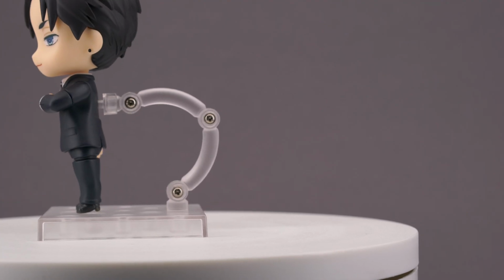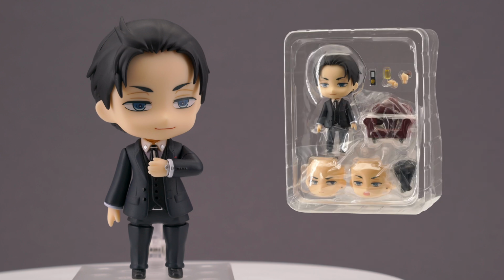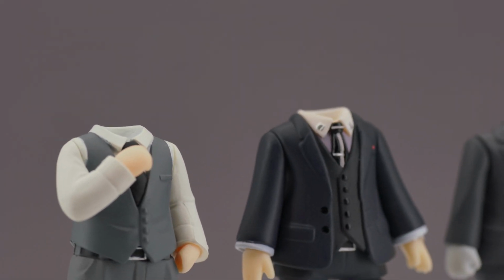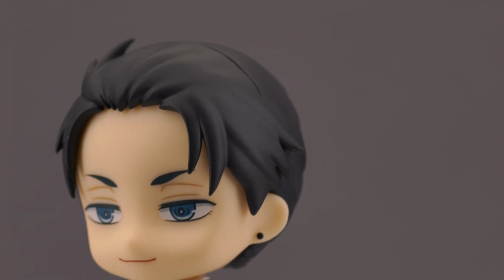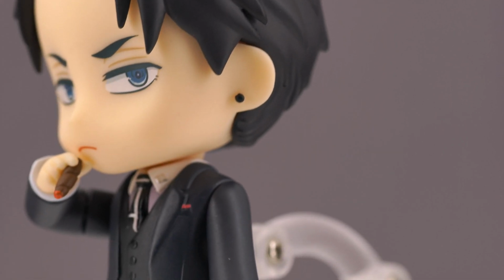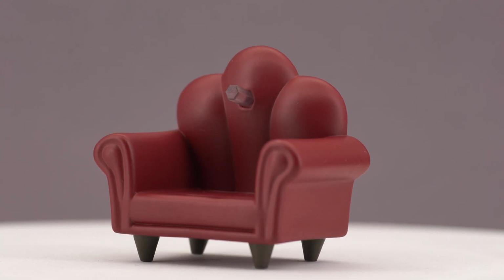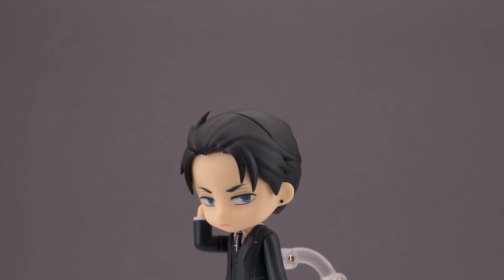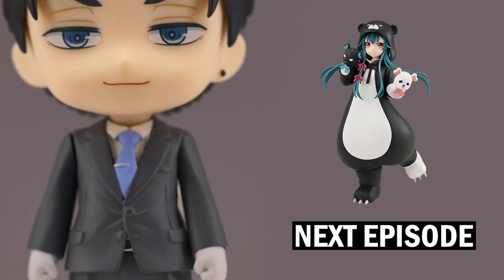Scaled Affairs - Nendoroid 1456 "Kambe Daisuke" [GSC] - Season 2 EP04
Hello figure enthusiasts and welcome to „Scaled Affairs“ where I take a closer look on Anime figures of all sorts.

In this episode I will examine Nendoroid No. 1456 - Kambe Daisuke from the Anime series Fugou Keiji Balance:UNLIMITED.